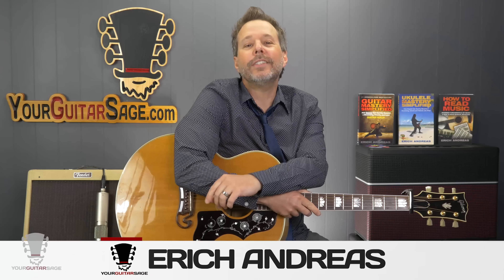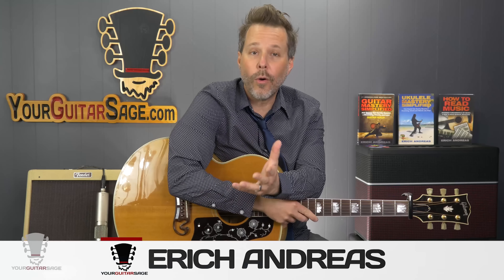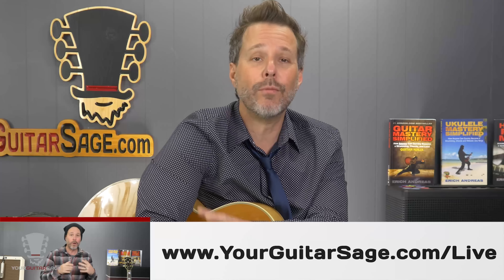How To Practice Songs on Guitar - Free Registration Starting Now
Hey my friends!  Are you looking for a way to practice guitar by maximizing your efforts when learning songs?  Having a hard time coming up with a good practice routine?  Or maybe you need help with conquering bar chords?  If you answered yes to any of those questions you will want to attend our next live webcast and you can register for free

to register and receive my 28 Day Practice Plan for free.

We have a ton of giveaways during the live webcast (over $1,000 worth).

BONUS!!

Go here to register for free and to be able to download my 28 Day Practice Plan for Free

This Live Webcast Will Begin on Sunday, May 1st at:

3pm Eastern
2pm Central
1pm Mountain
12pm Pacific

I look forward to seeing you guys this Sunday!  This one will be a lot of fun so don't miss out my friend.

e